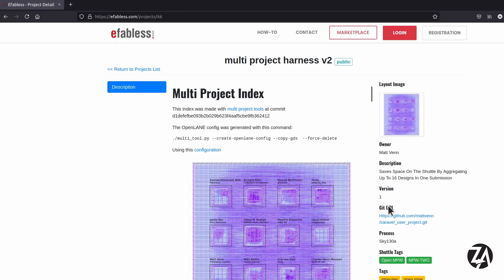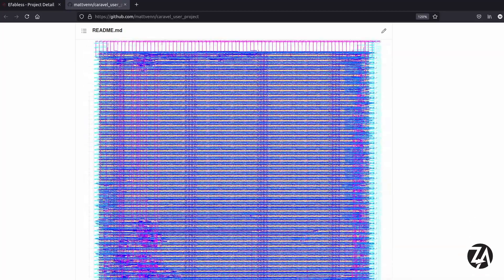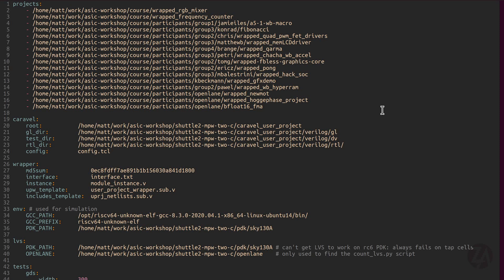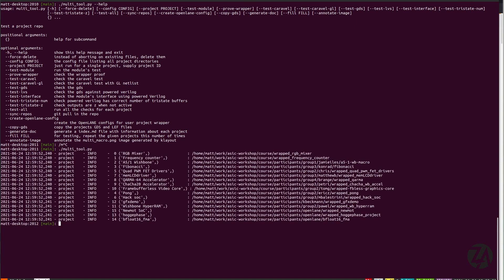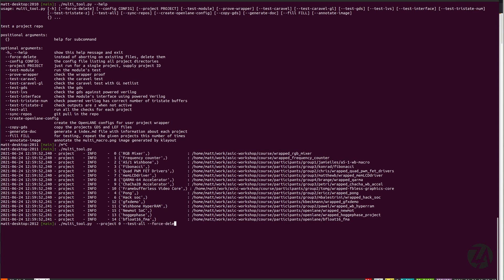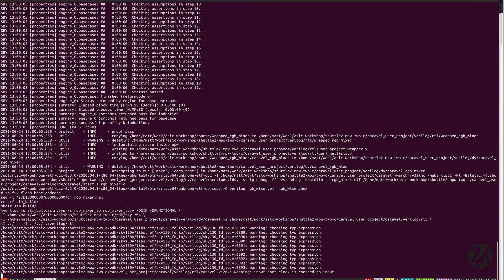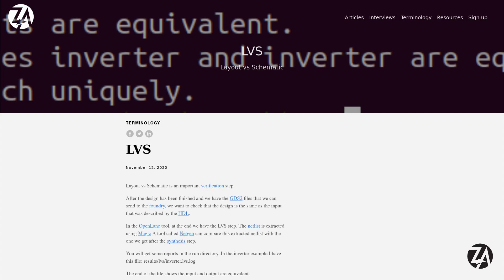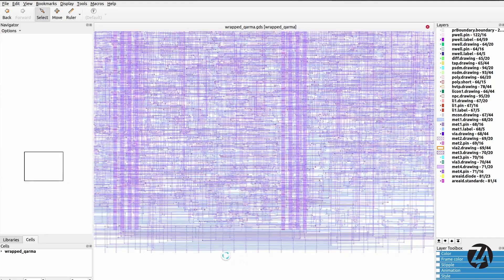14 people learnt to make their own computer chips with the Zero to ASIC course!